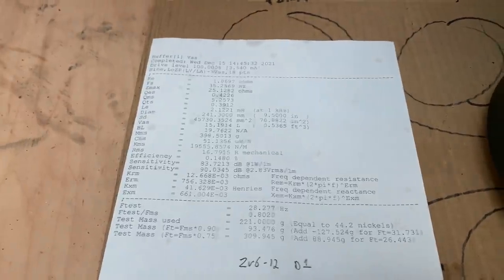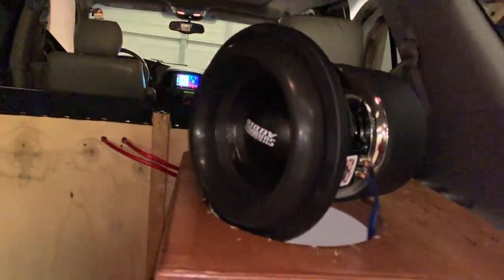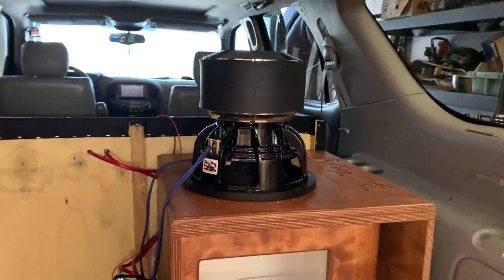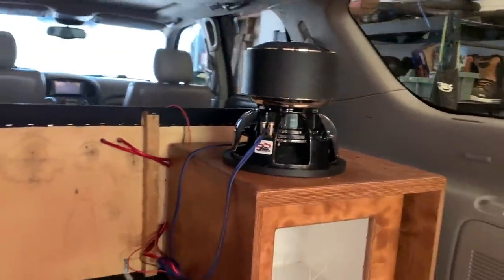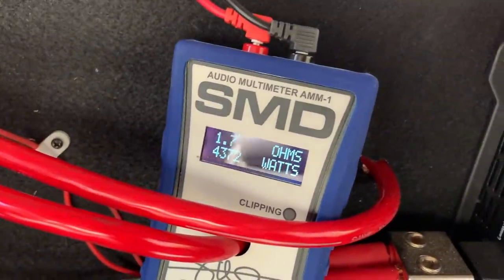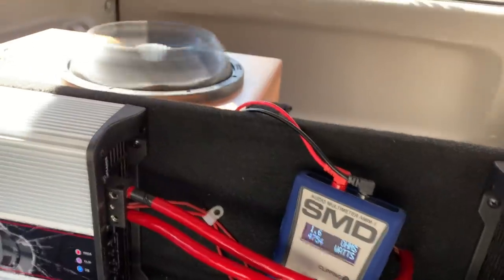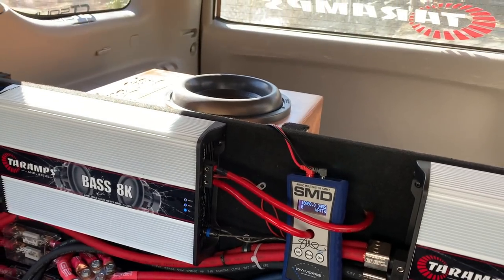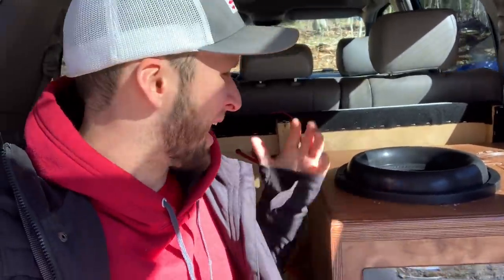The Sundown ZV6 Is BACK! Worth $900? | Full Review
Link to this XMAX KING!